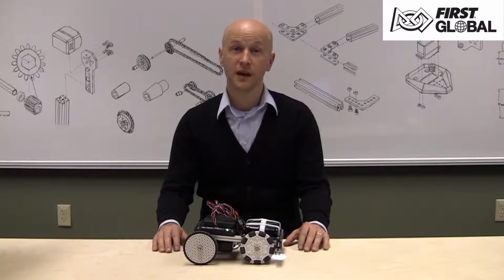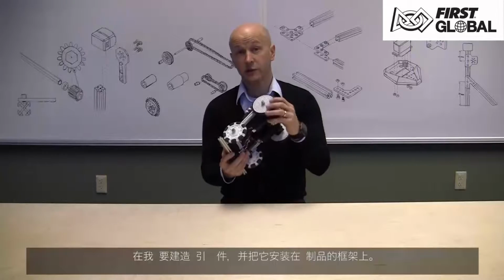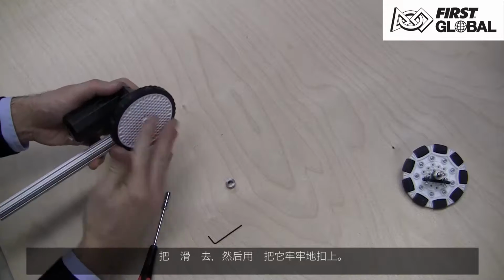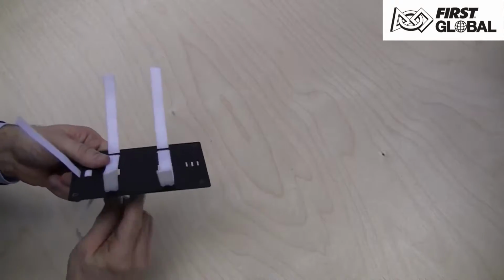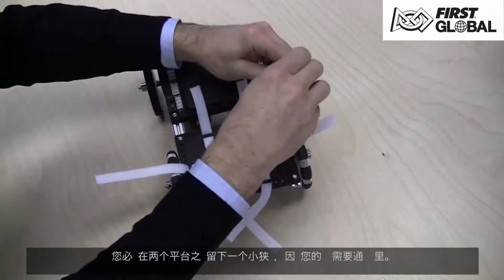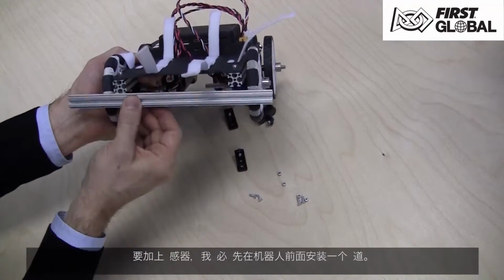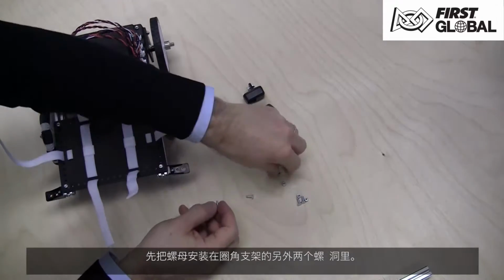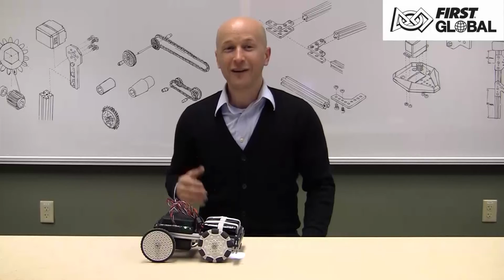Robot Build - Chinese